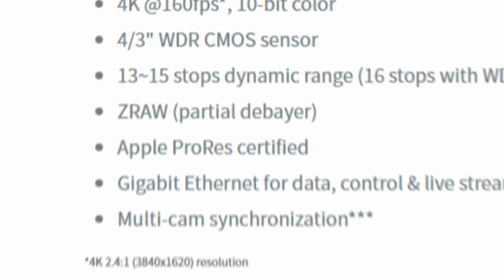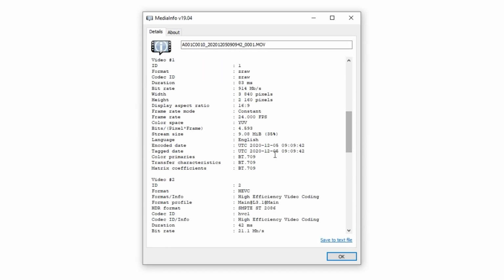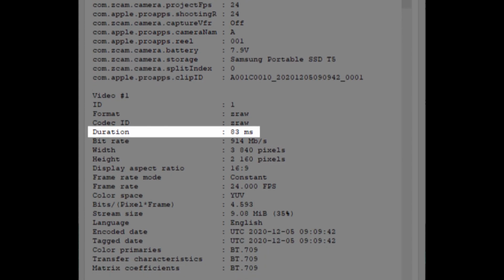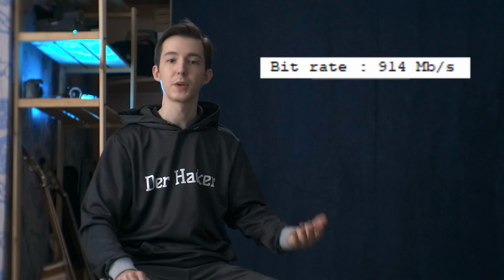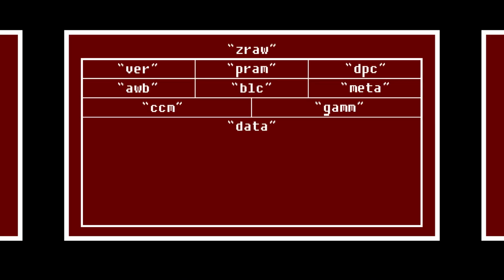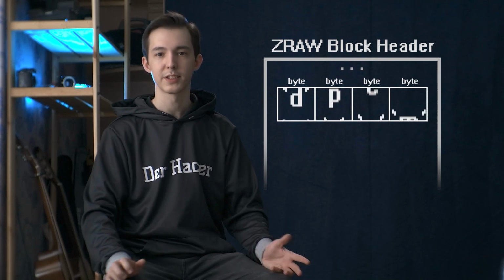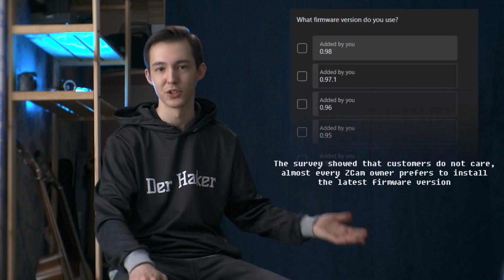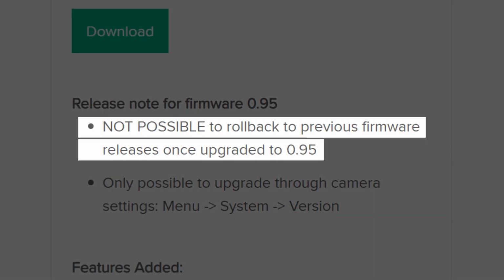What ZRAW actually is. ZRAW codec reverse-engineering.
In this video I'll tell you about deep ZRAW (in Z-CAM E2 firmware v0.93) internals research. Soon new firmware versions will be researched too!

Support me to continue inspecting Z-CAM firmwares!

Thanks to Sergey Shpilevoy for help with translation!

Thanks to Damir Samerkhanov for help with organization!

Timecodes:

[0:00] Special thanks.

[0:09] Introduction.

[1:09] An article about me on slashcam and difficulties with code research.

[2:03] The main question: ZRAW = RAW?

[3:58] The beginning of the path of the samurai. Initial investigation of the ZRAW file and first guesses.

[7:06] A detailed analysis of the ZRAW working principle from the inside.

[13:24] Conclusions from the research of the ZRAW codec's algorithm. Announcement of the converter to Adobe DNG.

[16:56] Pitfalls in the publication of the converter, the reputation of the Z-CAM company.

[19:52] The problem of rolling back Z-CAM E2 firmware and changes in the codec.

[21:27] About why it is important to raise the resonance and constantly remind Z-CAM of what you need specifically.

[23:32] Conclusion.